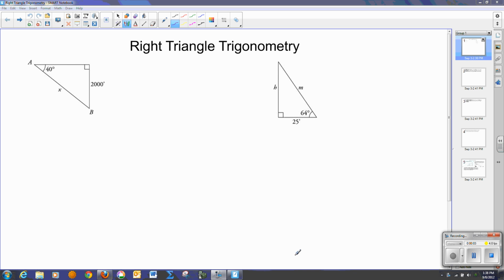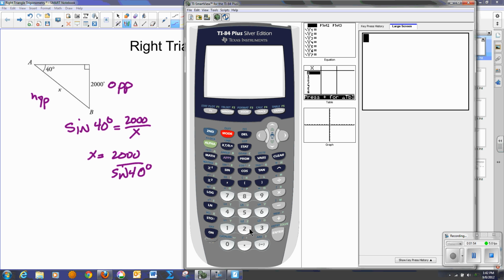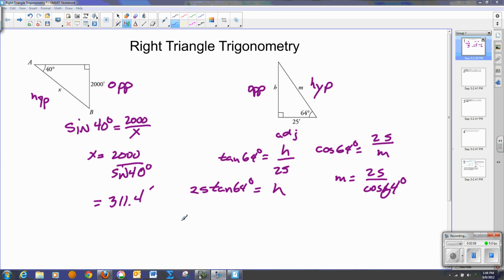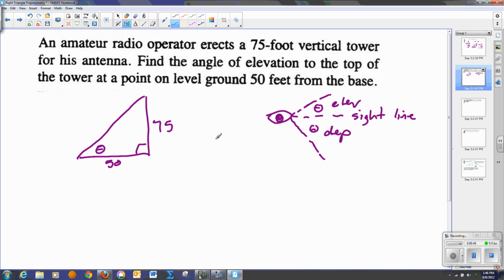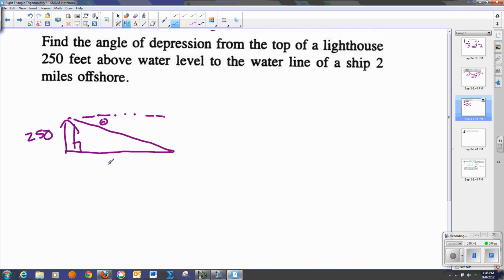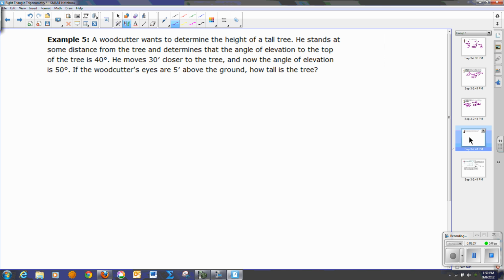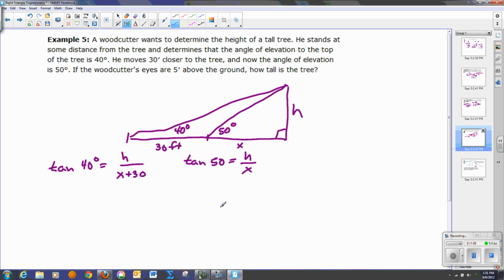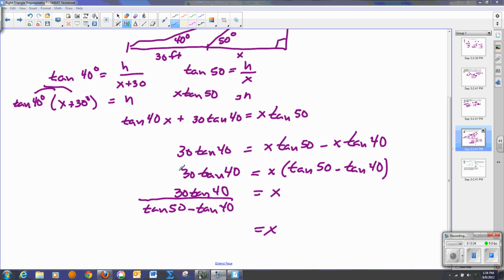rt triangle trig